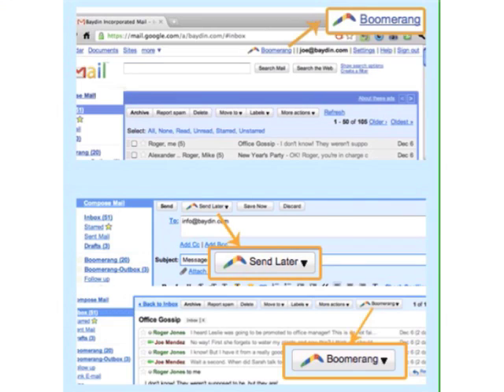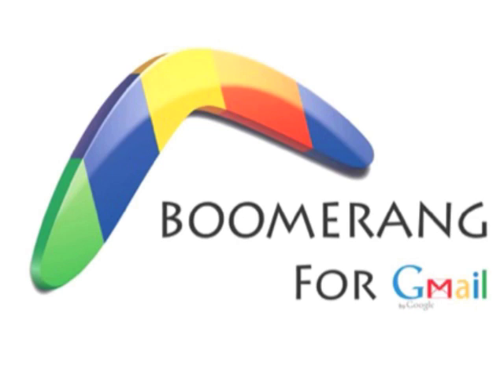Eric Corl on Why is Boomerang by Google one of your Top Tools?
Succeeding as an Entrepreneur The Virtual Speaker Series provides interactive, low-cost, live, virtual, entrepreneurship broadcasts featuring the country's top young entrepreneurs.  The Succeeding as an Entrepreneur Track provides step-by-step knowledge on the business start-up process. It is aimed at aspiring entrepreneurs with an idea they want to take action on.